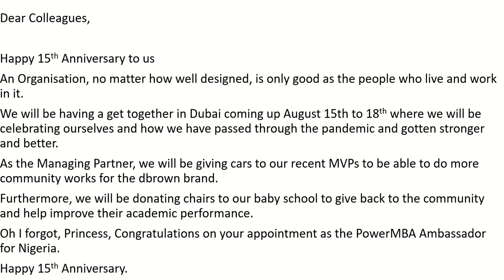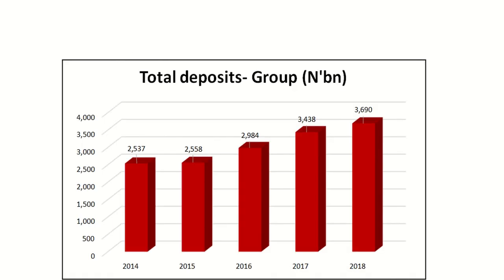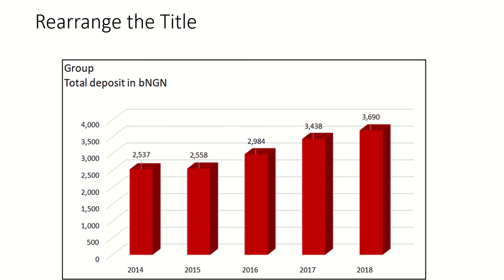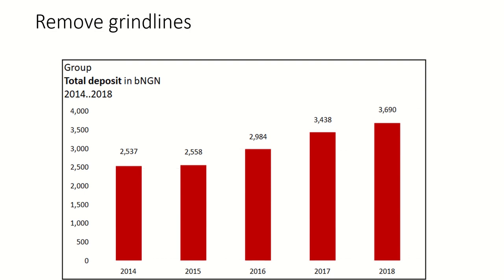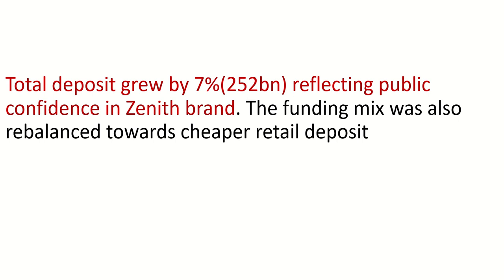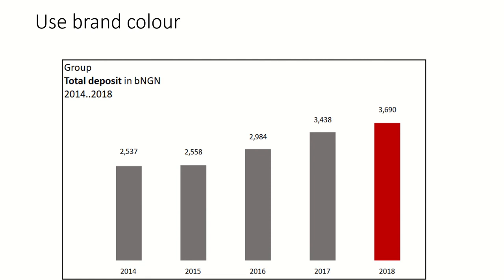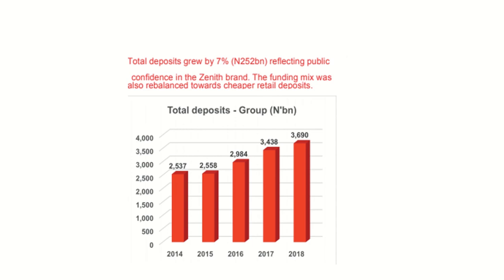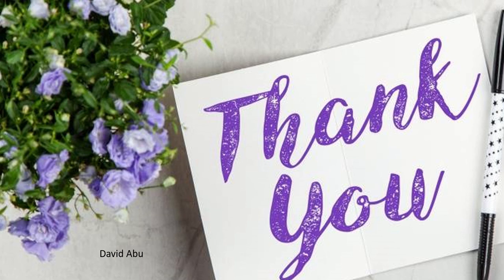PRESENTING A VISUAL IN THE RIGHT WAY_David_Abu